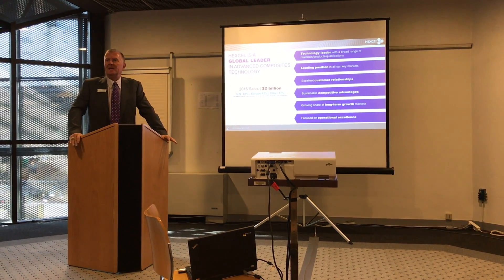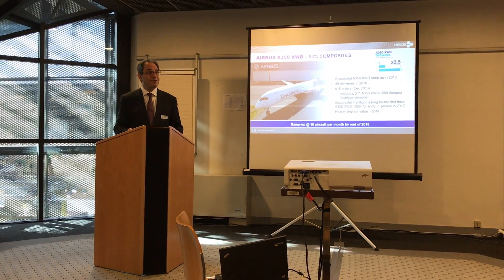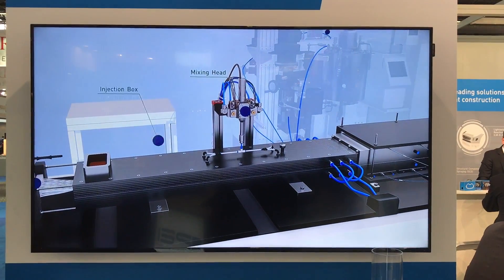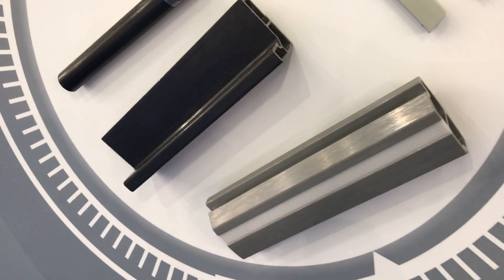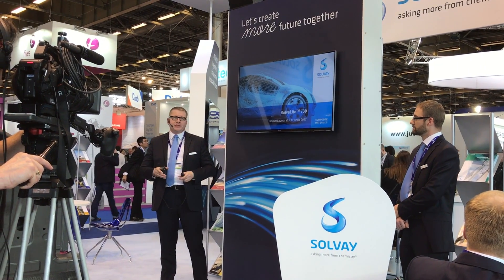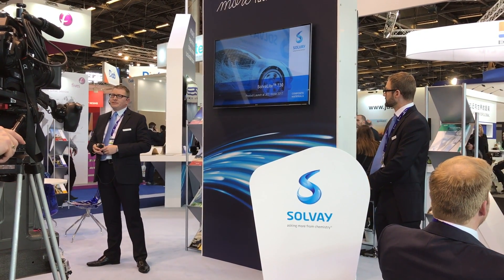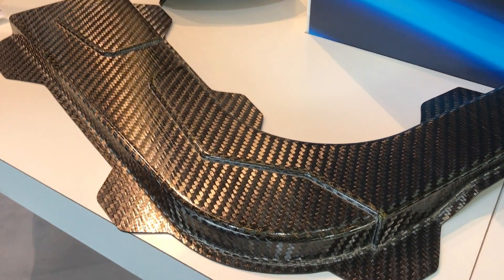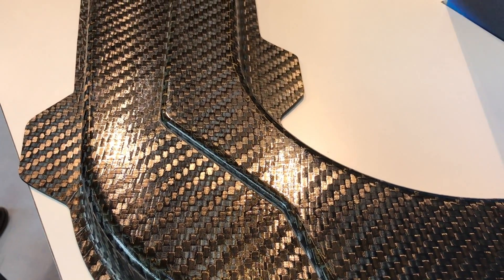JEC World 2017 Day 1 Show Report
CW’s Editor-in-Chief Jeff Sloan discusses some of the new technology launched at JEC World 2017